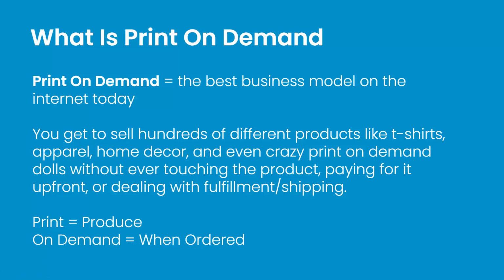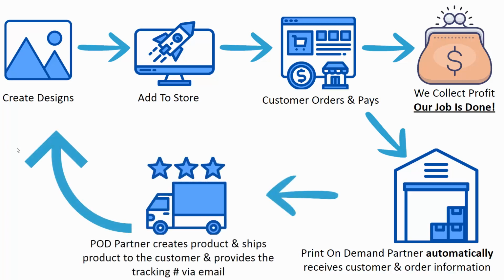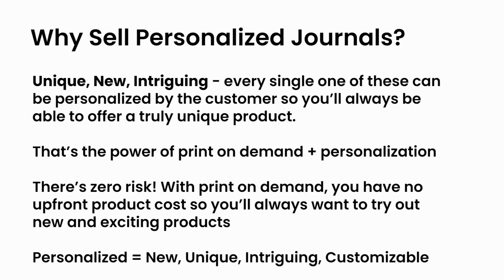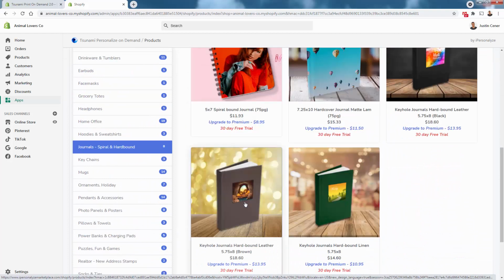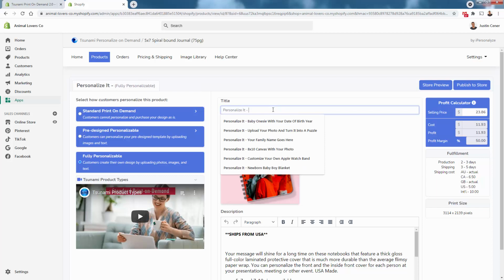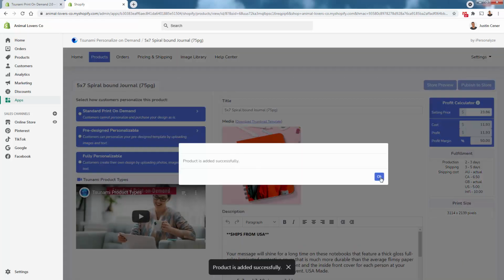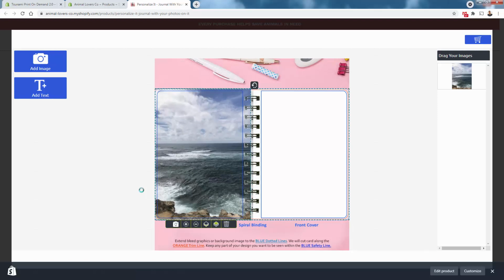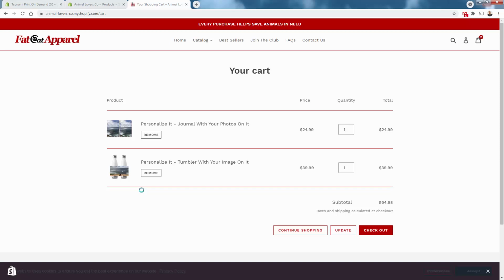Step By Step Shopify Print On Demand Personalized Journals (Winning Product)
The Tsunami Print On Demand App has a ton of super unique and exciting products that your customers can personalize with text and imagery of their own.

Personalized Journals are a super popular - and very unique - personalized print on demand product - and you'll only find it on the Tsunami App.

If you've been doing Print on Demand, you know how super important it is to launch new and unique products.

Things that make customers stop and say "Wow!"

That is how you win with Print on Demand - offer unique, cool products and let your customers customize them like this journal example.

You can install the Tsunami Print on Demand App for free